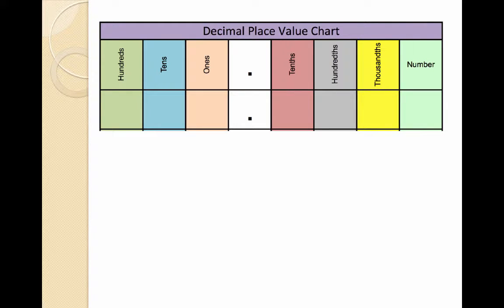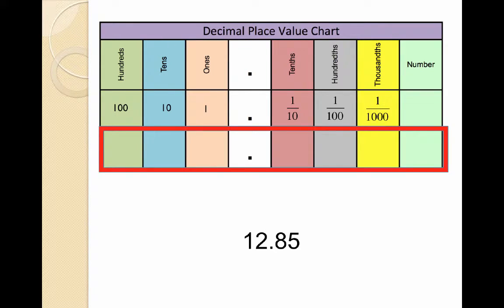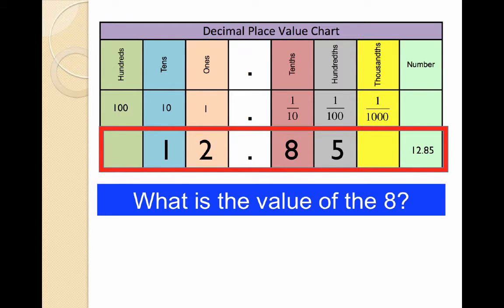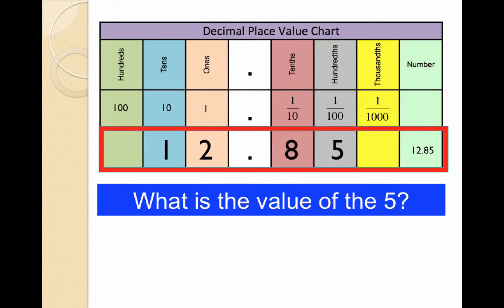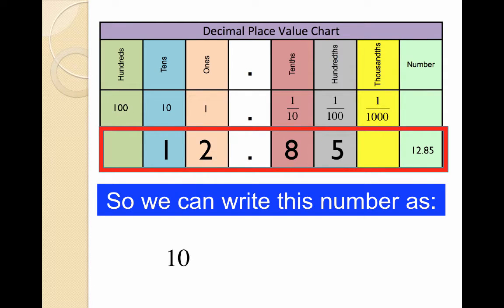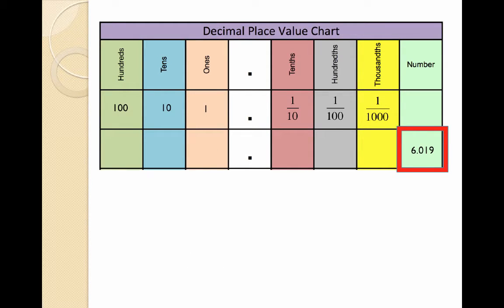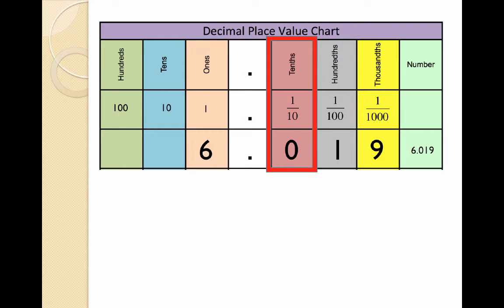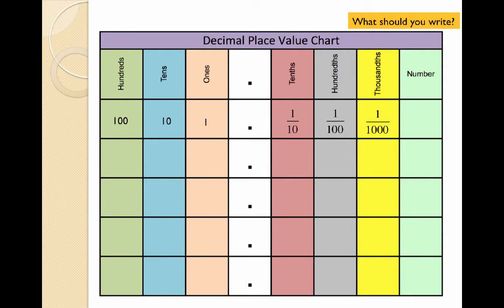U4L7V1 Place value and decimals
Use a place value chart to write decimals